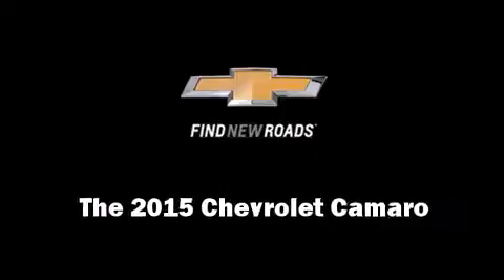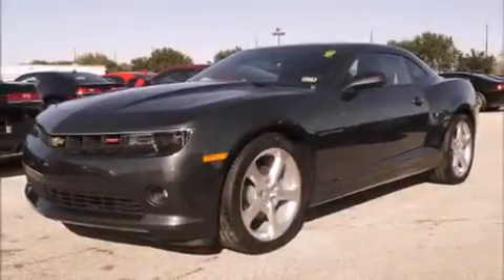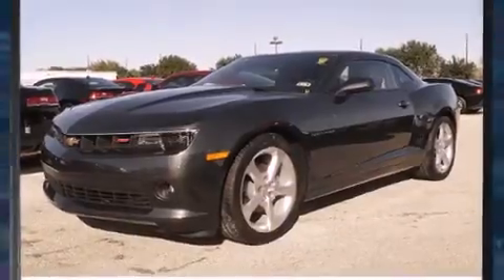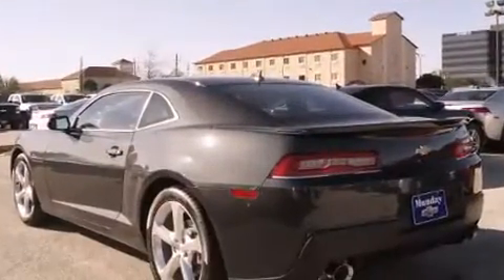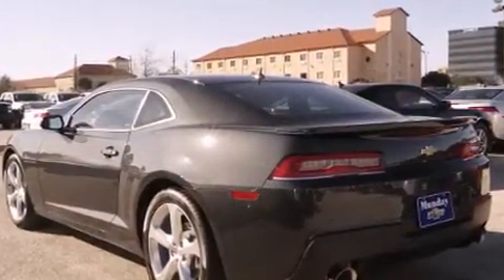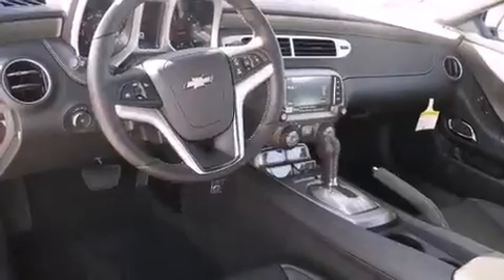2015 Chevrolet Camaro LT w/2LT in Houston, TX 77090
Munday Chevrolet
17800 North Fwy

Climb inside the 2015 Chevrolet Camaro. This 2 door, 4 passenger coupe stands out among competitors in its class! Chevrolet made sure to keep road-handling and sportiness at the top of it's priority list. It features a standard transmission, rear-wheel drive, and a refined 6 cylinder engine. It's equipped with tons of terrific amenities, but it won't break your budget. Like heated seats, 1-touch window functionality, a tachometer, variably intermittent wipers, power front seats, a built-in garage door transmitter, automatic dimming door mirrors, and leather upholstery. With high intensity discharge headlights illuminating your path, you'll always appreciate maximum visibility. For drivers who enjoy the natural environment, a power moon roof allows an infusion of fresh air. Audio features include an AM/FM radio, steering wheel mounted audio controls, and 9 speakers, providing excellent sound throughout the cabin. Chevrolet also prioritized safety and security with features such as: dual front impact airbags with occupant sensing airbag, front SIDE impact airbags, traction control, brake assist, a panic alarm, onStar, and 4 wheel disc brakes with ABS. Electronic stability control ensures solid grip atop the road surface, no matter how challenging the driving conditions. You will have a pleasant shopping experience that is fun, informative, and never high pressured. Please don't hesitate to give us a call.